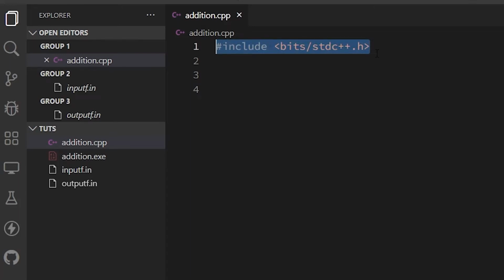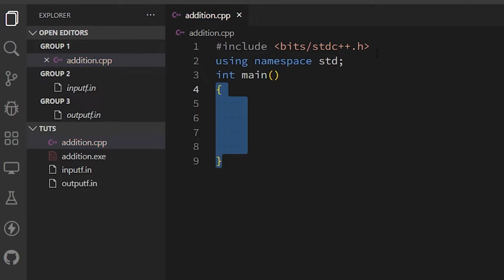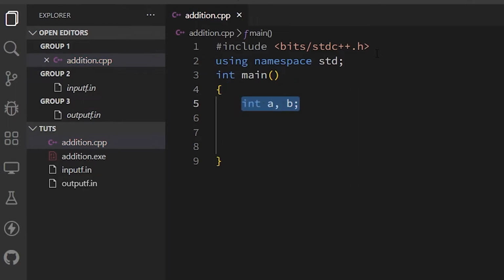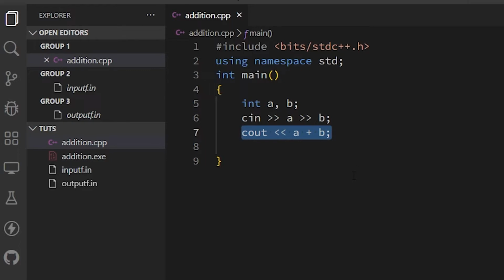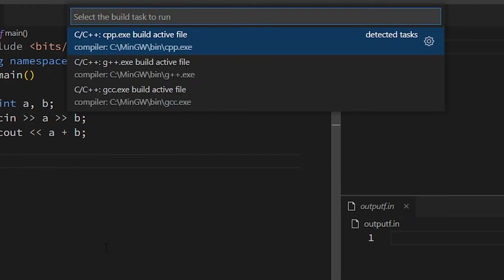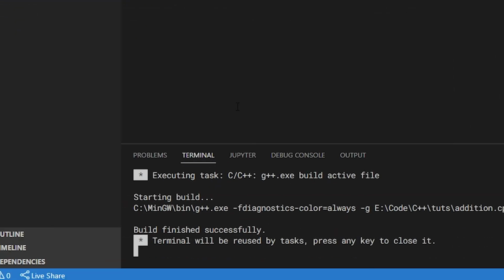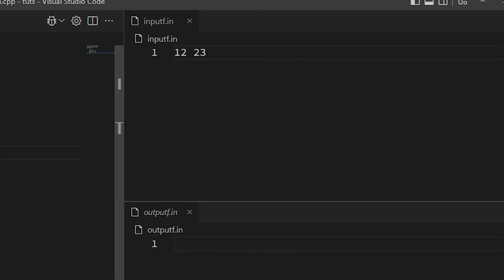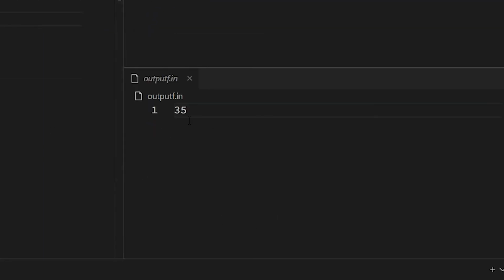How you can run your c++ file with a input and output file.